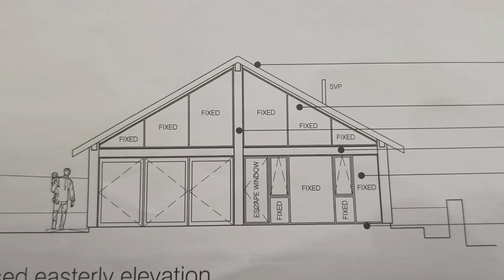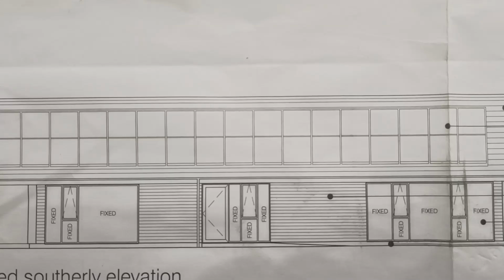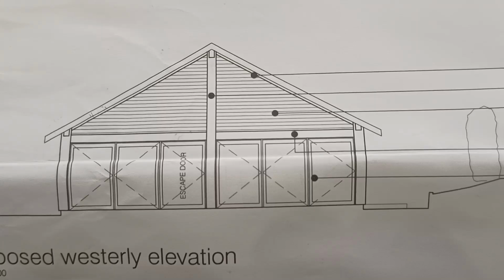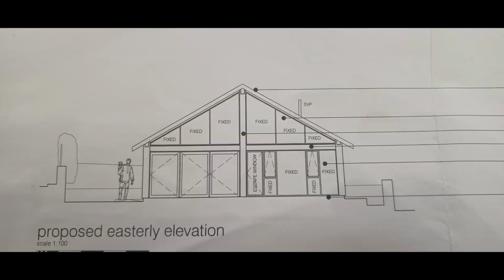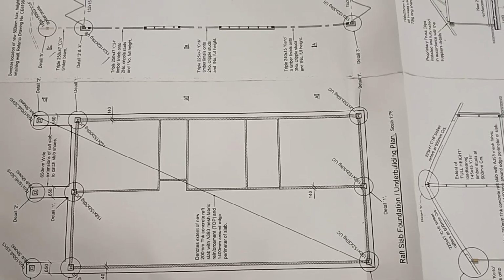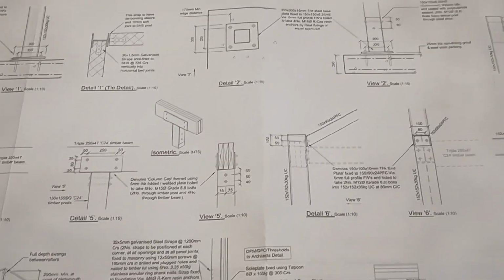Just Do It Yourself - Part 3 - Planning Permission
Just Do It Yourself aims to help self builders from start to finish on the road to a new build.
From buying a plot to planning, building warrant, site clearance, foundations and the house itself; the whole prosses start to finish.
Follow one man and the prosses of new build in Scotland, UK.
Watch along with drains, foundations, concrete pour, frame kit build, insulation, electrical, heat pump and solar; find out if you can Just Do It Yourself.